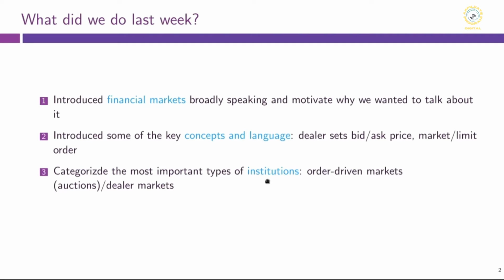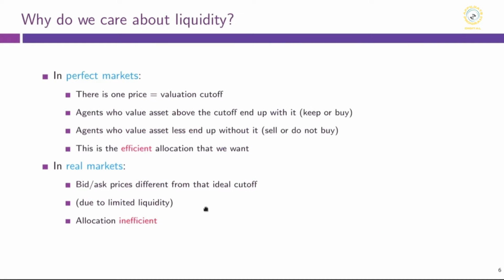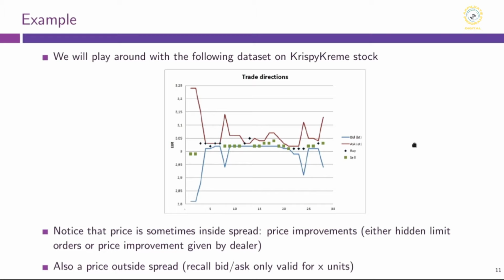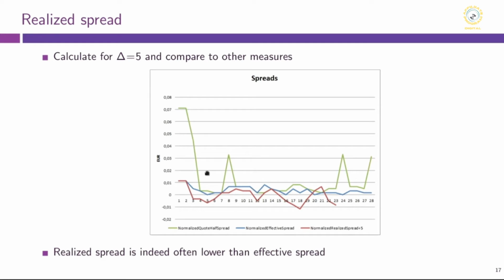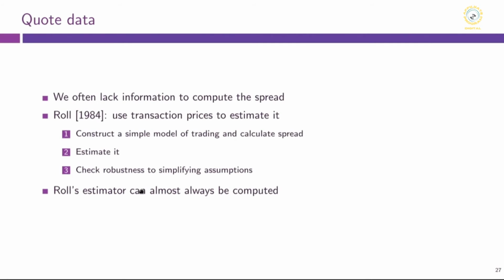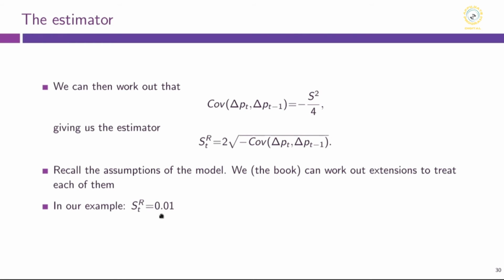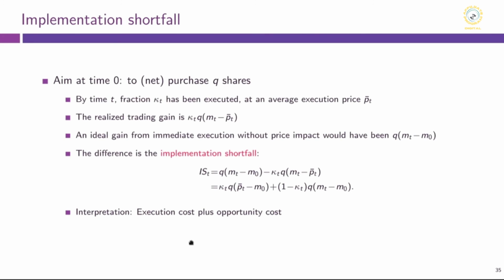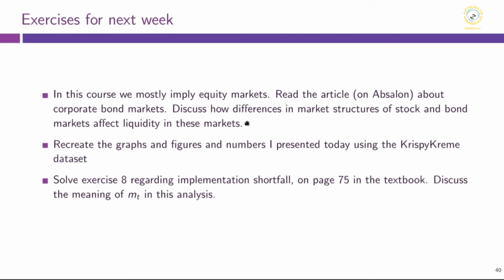Marketing Explanation of Questions About Measuring Liquidity - Tutorial Affiliate